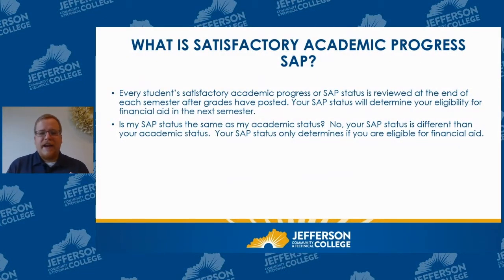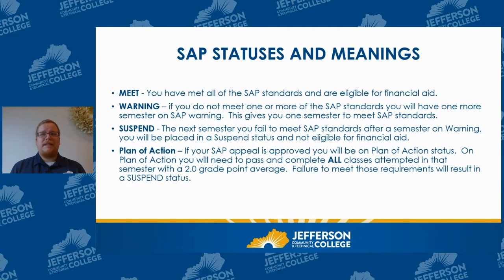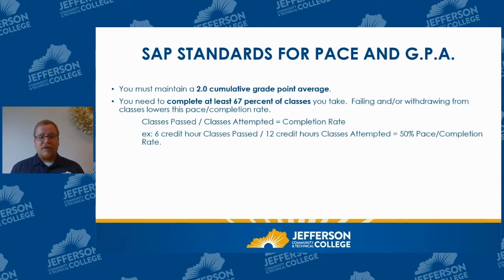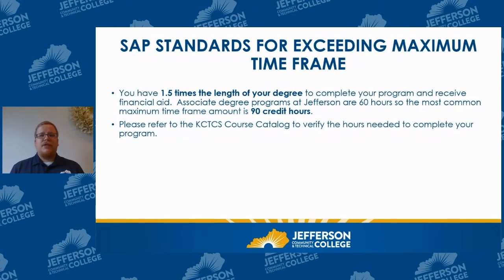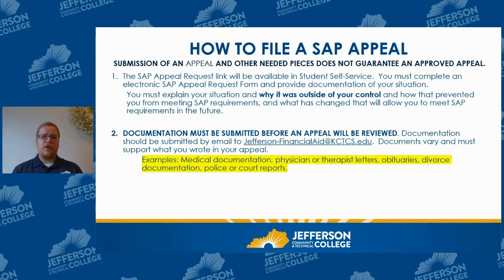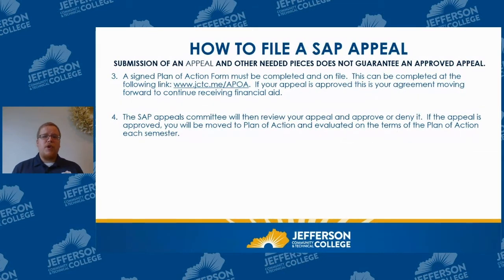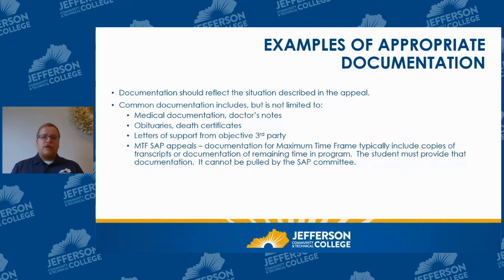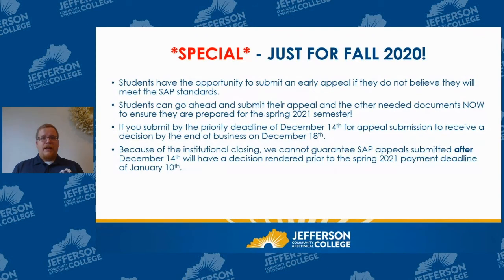Jefferson Satisfactory Academic Progress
Do you know there are academic standards you must meet in order to remain eligible for financial aid?  This video will provide you with very helpful information regarding Satisfactory Academic Progress (SAP) and what standards are required. This video will also provide you with helpful information on appealing if you find yourself in a situation where you are not meeting the standards. The Jefferson Financial Aid Office is here to help you with any questions you have regarding Satisfactory Academic Progress!